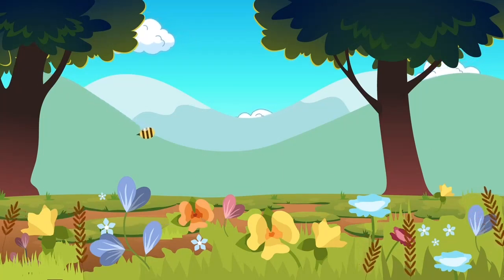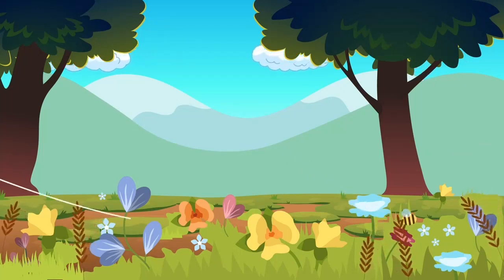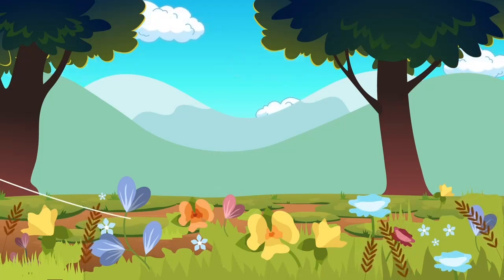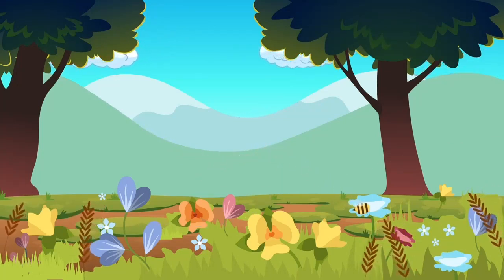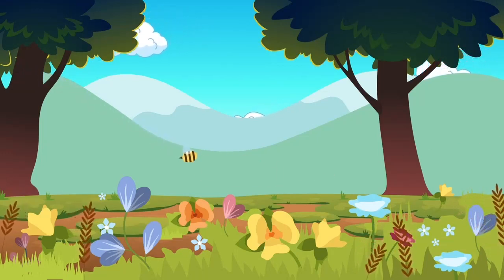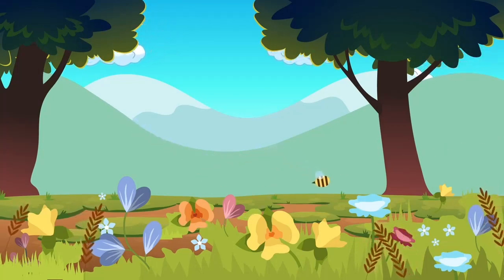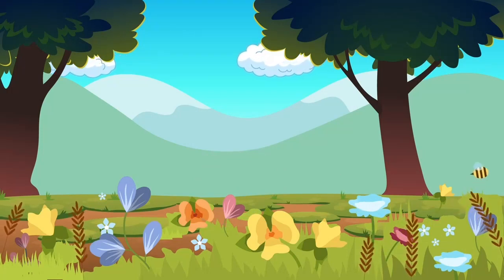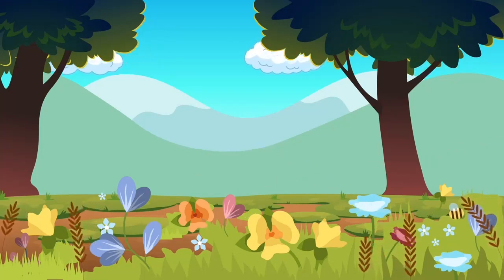Aliaf Part 7- The Enchanting Tale of Aliaf: A Harmony Between Heart and Nature